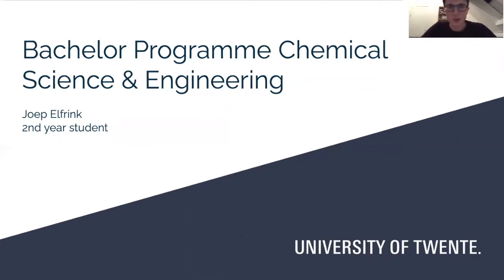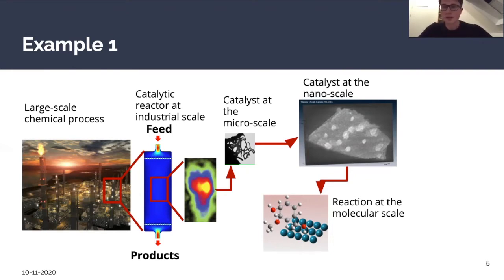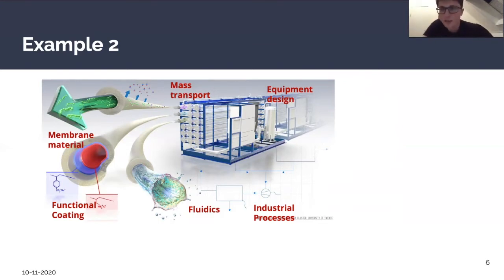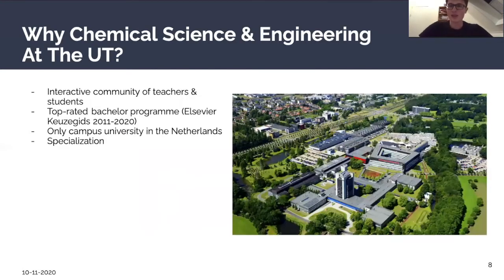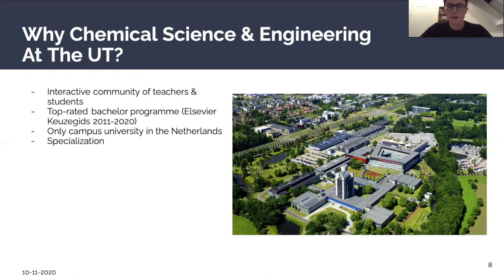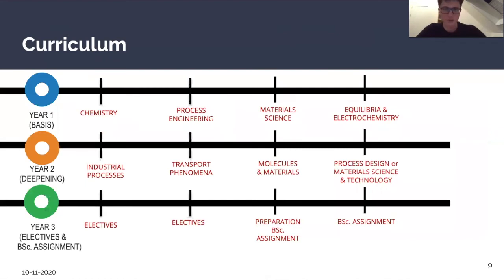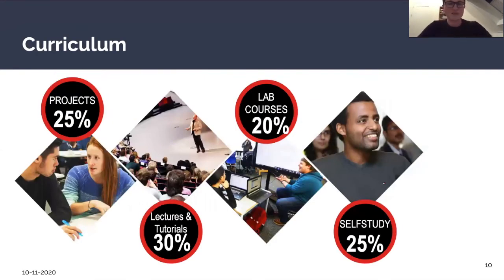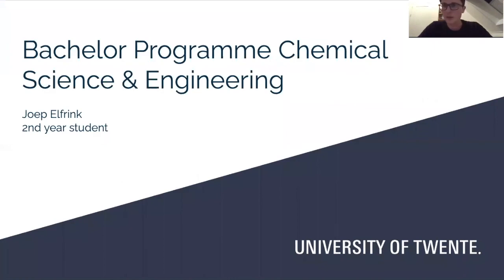Chemical Science and Engineering / Joep / University of Twente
Joep explains the Chemical Science and Engineering program of University ot Twente This video was shown in a webinar comparing several programs in this field.